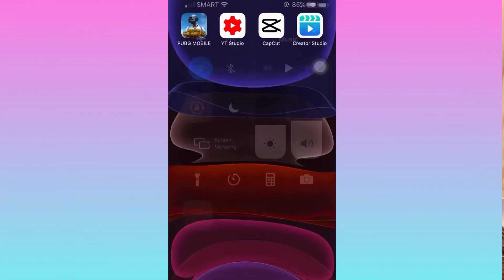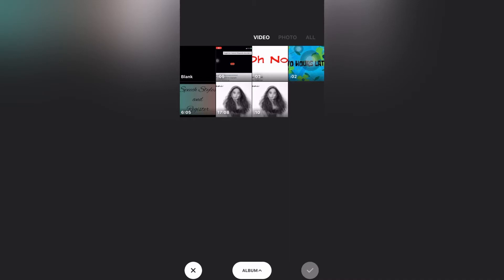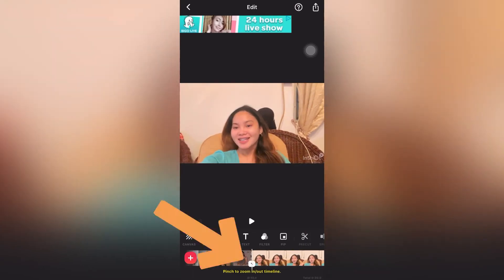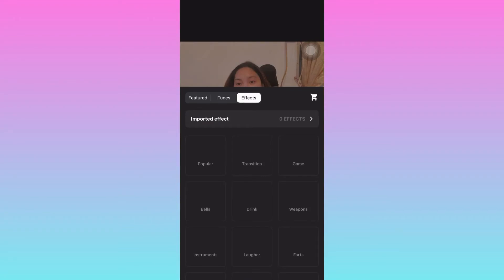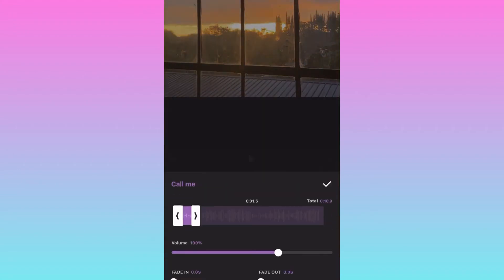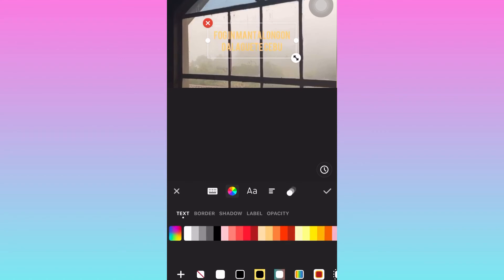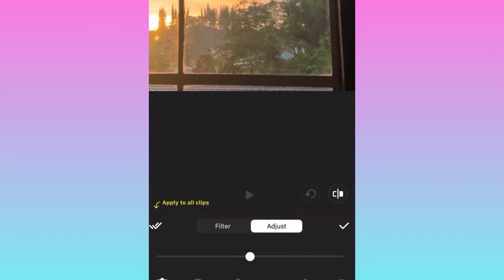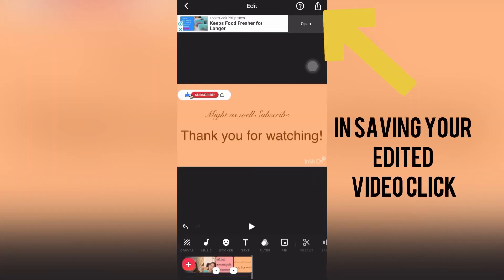BEST VIDEO EDITOR FOR A BEGINNER || FOR IOS AND ANDROID+EASY TO REMOVE WATERMARK I Vlog #09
Hi mga dodong ug inday! Thank you so much❤️